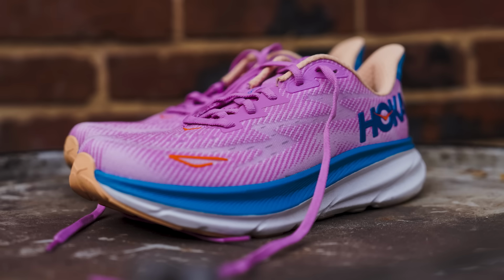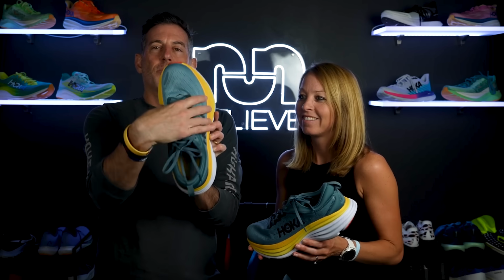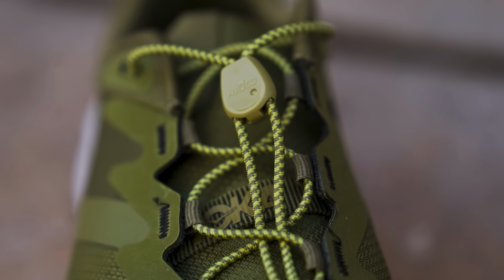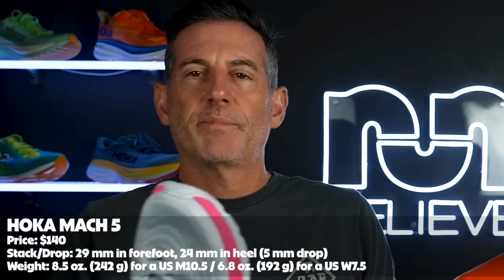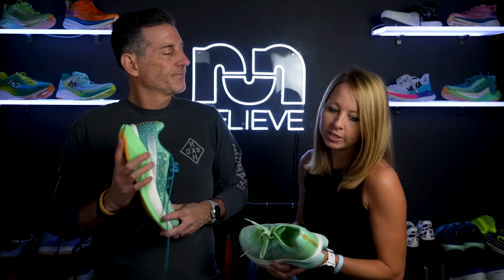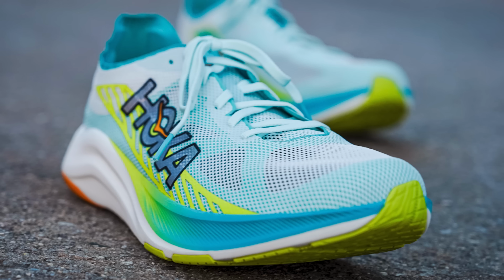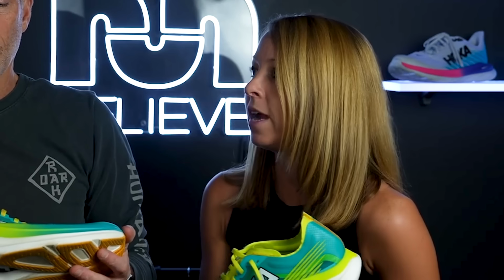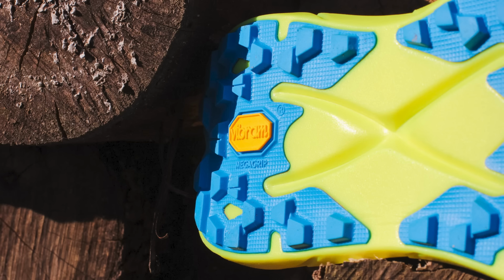Which Hoka Shoe is Best For You? | 2023 Edition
The gang breaks down all the top Hoka shoes for 2023 and gives you their thoughts on each one. Which one is your favorite?

INDEX
INTRO (00:00)
CLIFTON 9 (00:35)
BONDI 8 (2:26)
TRANSPORT (4:30)
TRANSPORT X (5:17)
MACH 5 (6:43)
MACH X (7:48)
CIELO ROAD (9:53)
ROCKET X 2 (12:05)
TECTON X 2 (14:50)

Believe in the Run does make a small commission from any affiliate links, so if you pick up one of the shoes, please use the shop links below to help us out!

Confused about shoe terminology? Check out our full breakdown of the Anatomy of a Running Shoe